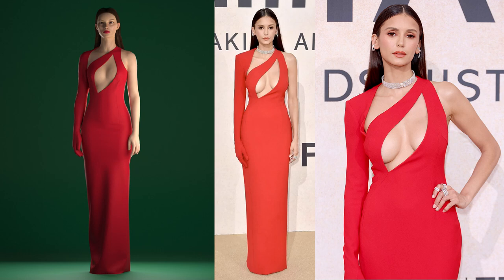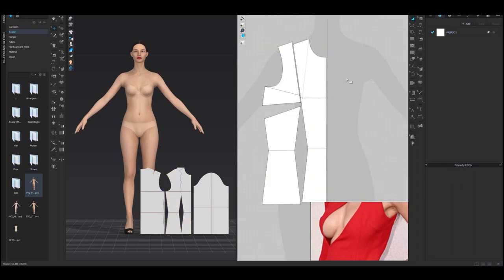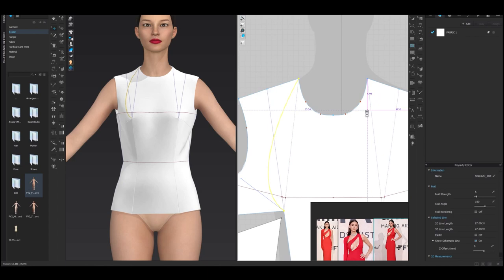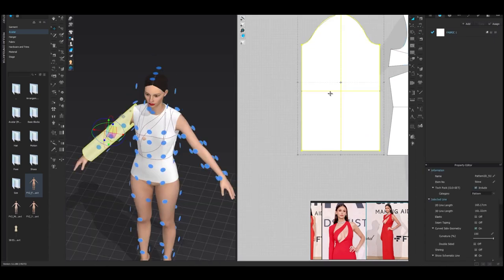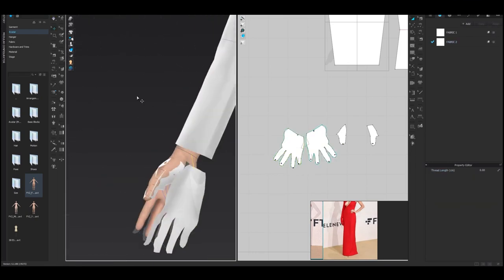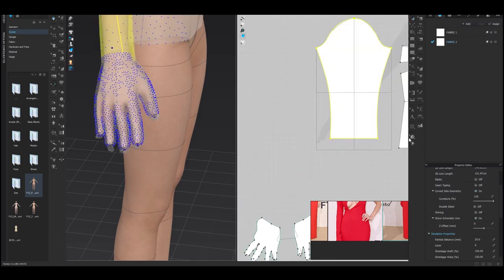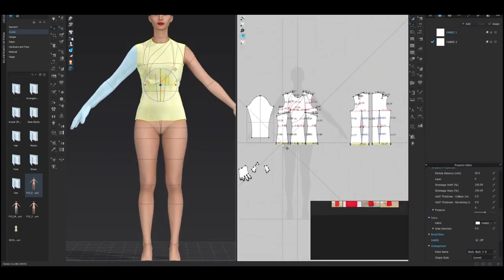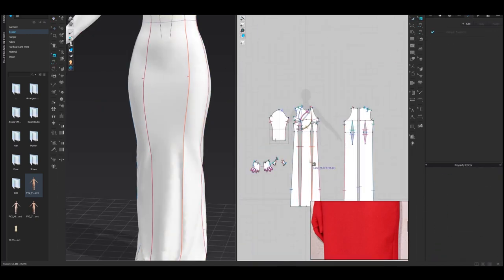Should You Pursue a career in fashion? Clo3D tutorial timelapse - Nina Dobrev Red Dress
Are you considering a career in fashion? In this video, we discuss the pros and cons of a career in the fashion industry, including the creativity and diversity it offers, as well as the challenges and demands it can bring. We also cover practical considerations like salary, education, and location. Watch to get a better understanding of whether a career in fashion is right for you.
The clo3D timelapse is a Digital Fashion Project - MONOT Red Cutout Dress worn by Vampire Diaries actress Nina Dobrev to the amfAR Gala, which is a charity event held annually to raise funds for the American Foundation for AIDS Research.
The main challenge for this outfit was to make the cutouts and the glove in Clo3D.